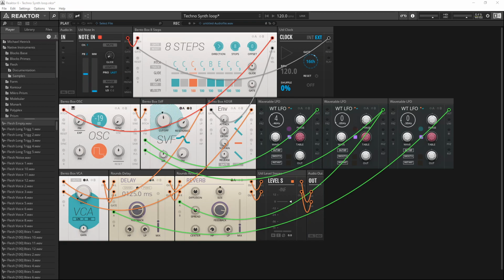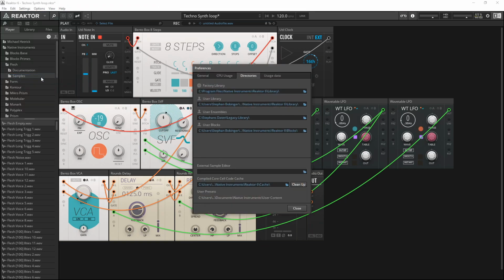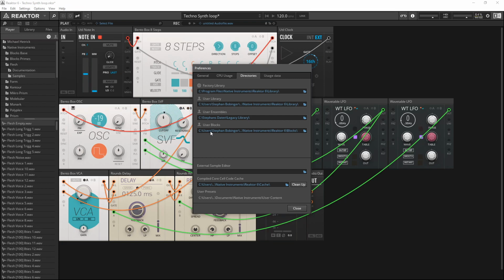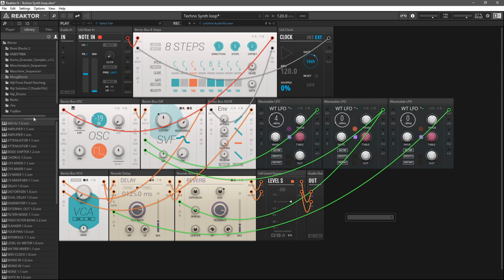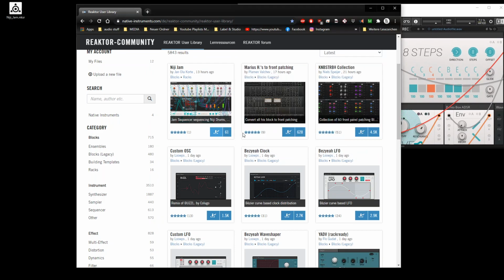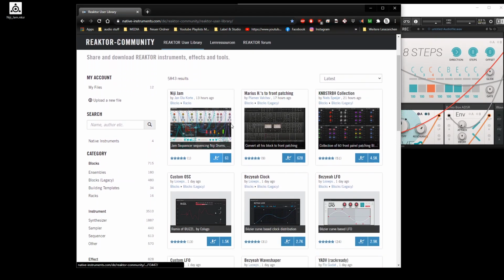Short overview of the Reaktor 6.4 Update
Short overview of the Reaktor 6.4 Update with User Blocks for Racks
Where to store your Blocks and how to open downloaded racks from the user library.